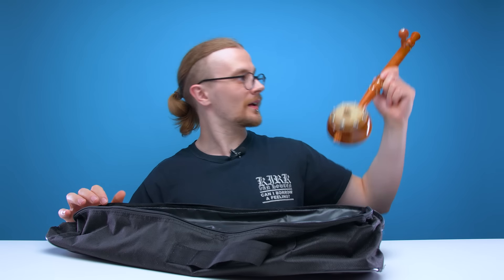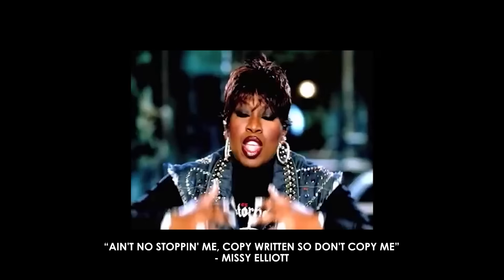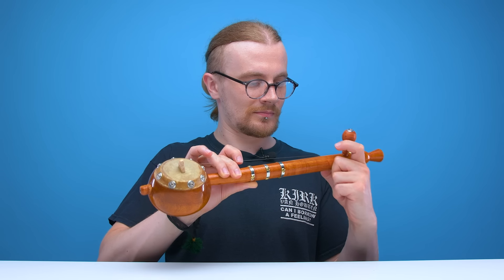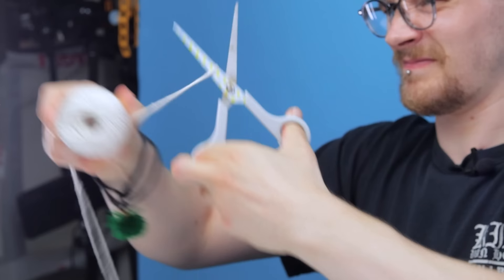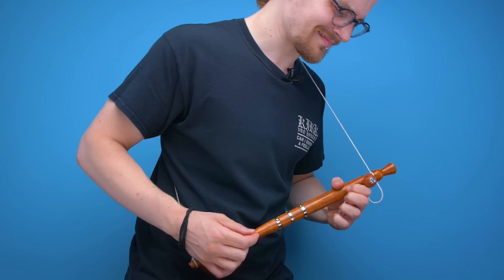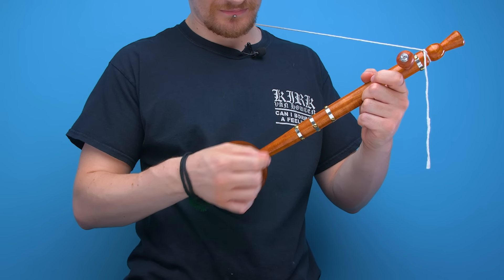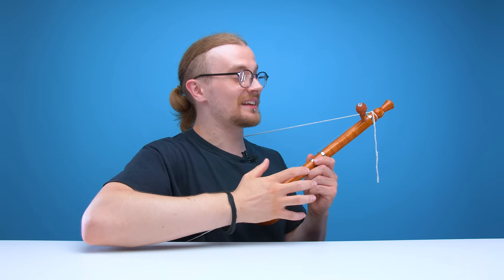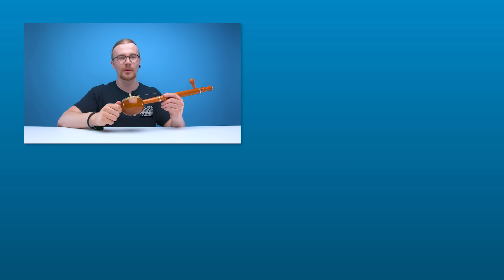Tumbi, the Easiest Musical Instrument? | LOOTd Unboxing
The Tumbi is a one string musical instrument that is known for being easy to play (it even says so on the Wikipedia page), but how easy is it exactly?

This week Charles tries not to embarrass himself as he attempts to play the Tumbi for the first time!

Tumbi (purchased from Thomann.de but is no longer available)
Amazon US
Amazon UK
Amazon CA
Amazon FR
Amazon DE
Amazon IT

Alfonso Iannuzzelli Candel

Follow LOOTd

Follow Charles